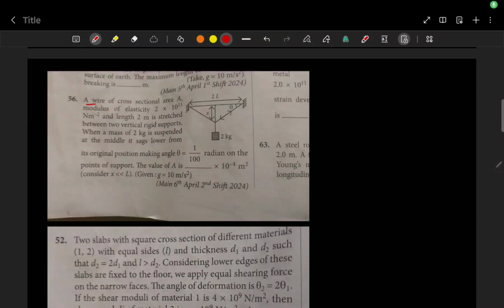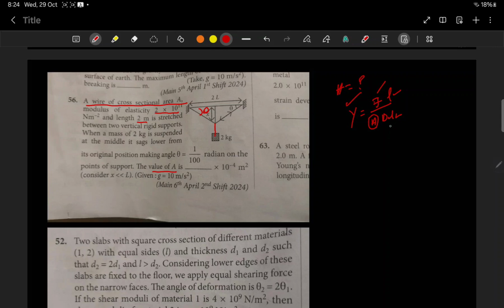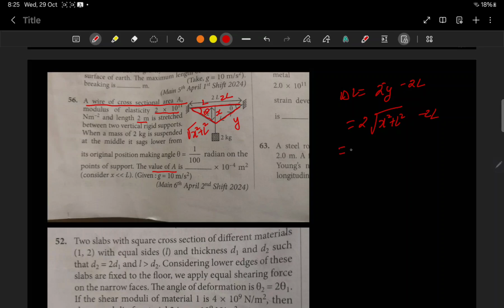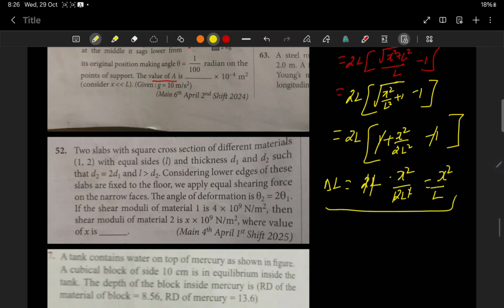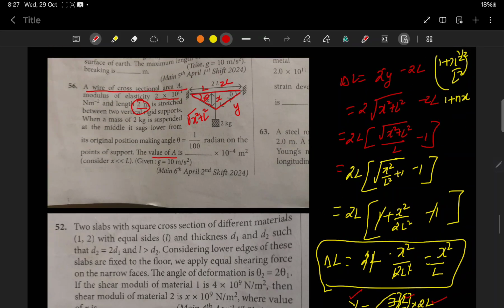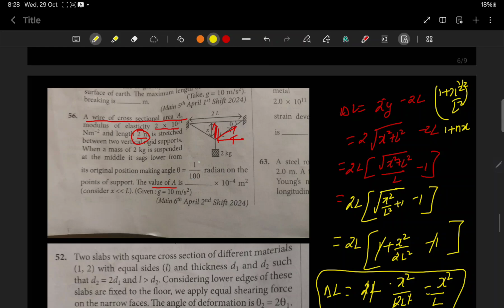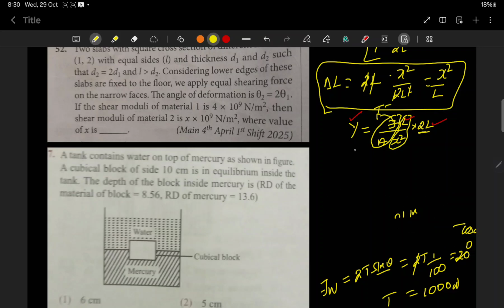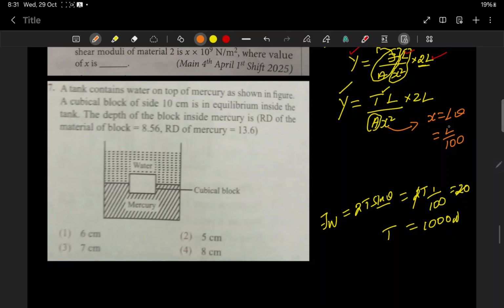A wire of cross-sectional area A, modulus of elasticity 2×1011 N/m22×10 11 N/m 2 , and length 2 m i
A wire of cross-sectional area AA, modulus of elasticity 2×1011 N/m22×10 11 N/m 2 , and length 2 m is stretched between two vertical rigid supports. When a mass of 2 kg is suspended at the middle, it sags lower from its original position making angle θ=1100θ= 1001  radian on the points of support. The value of AA is __________ ×10−4 m2×10 −4 m 2 . (Consider x≪Lx≪L). (Given: g=10 m/s2g=10m/s 2 )